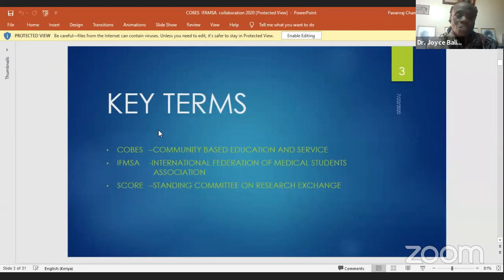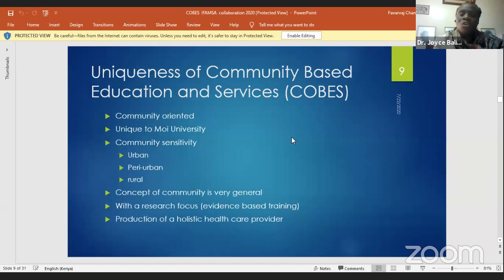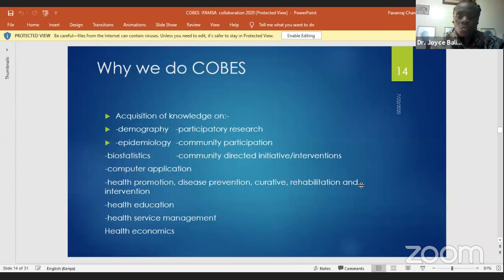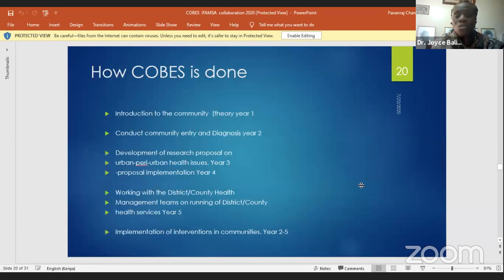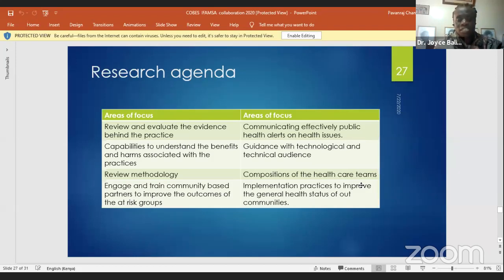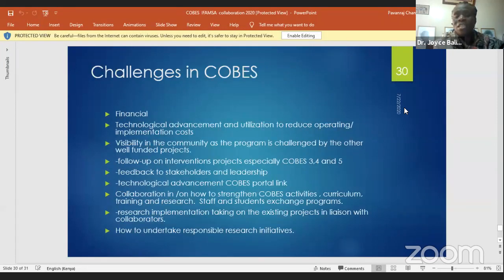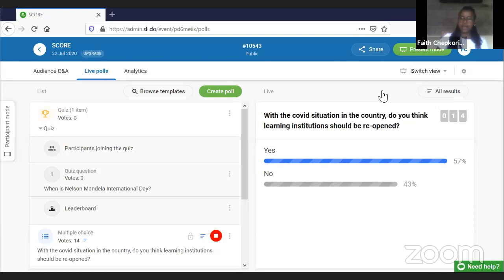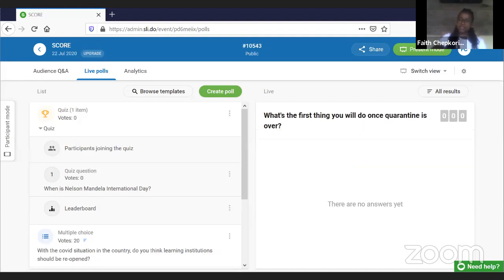Basic Research Skills, Proposal Writing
Presenters: Dr. J. Balidawa and Dan Aburi
Moderators: Pavanraj Chana and Faith Chepkorir